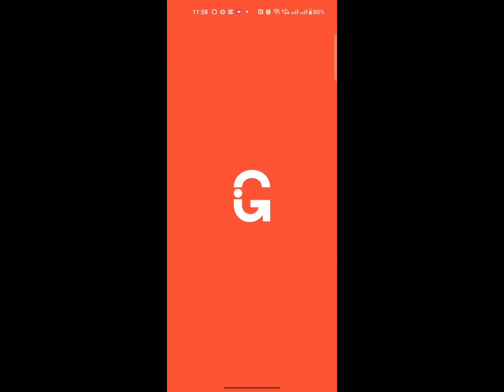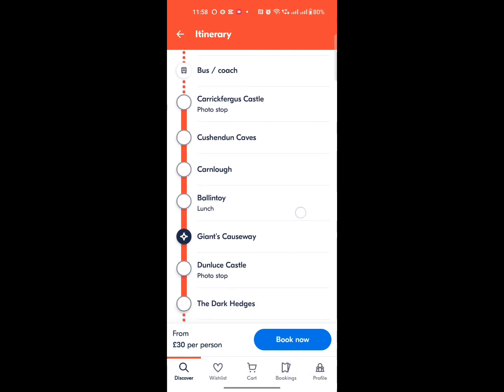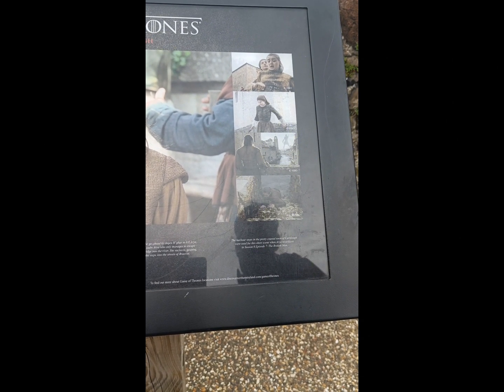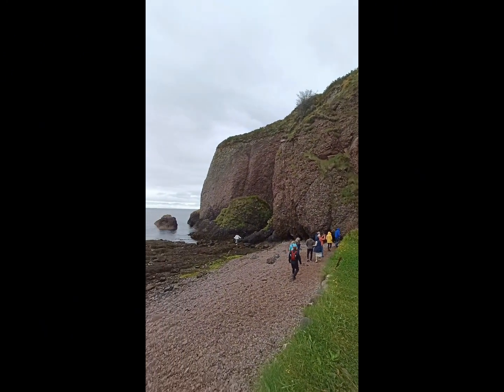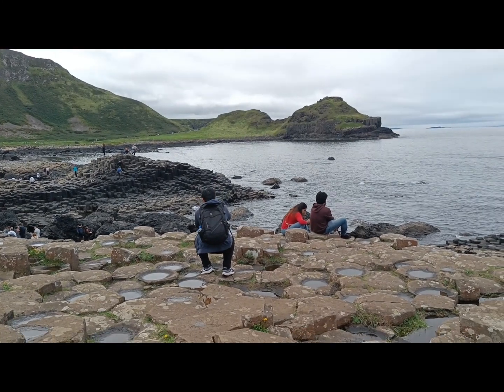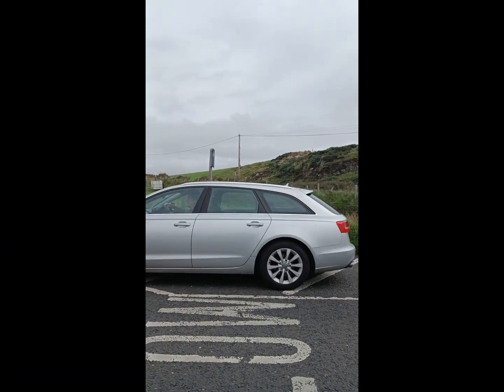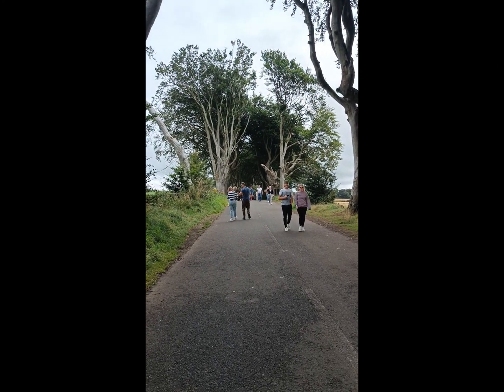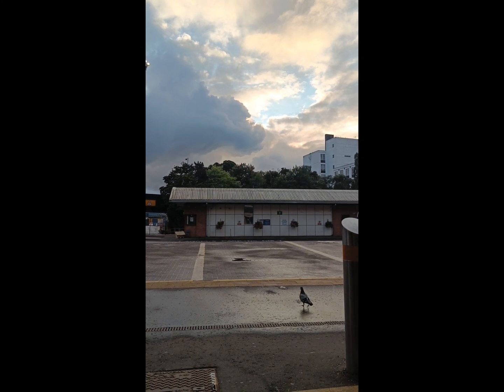Belfast Tour | Get your Guide Tour | Belfast Tours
Get your guide tour from Belfast
my experience